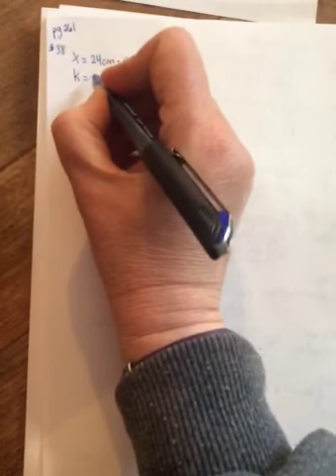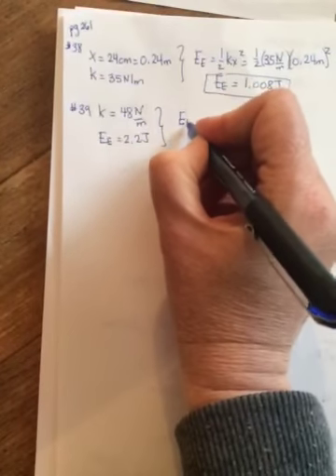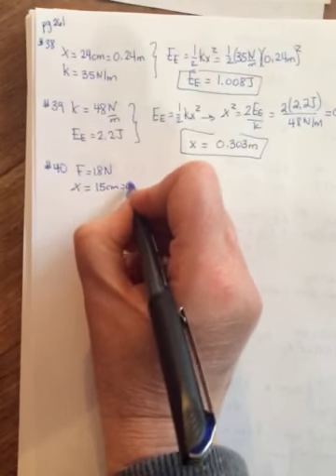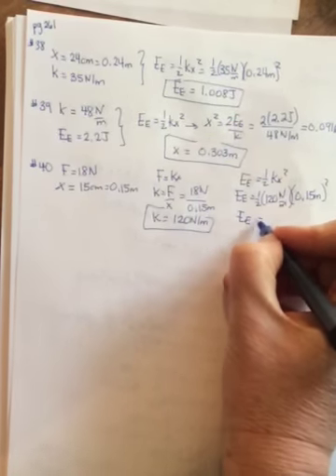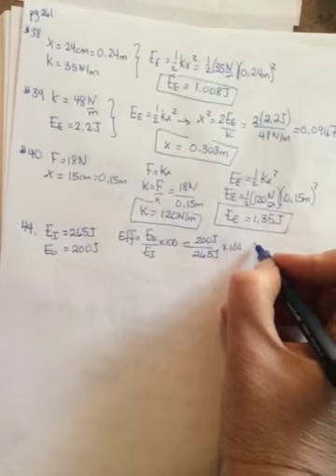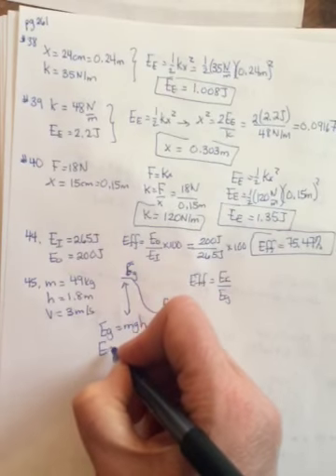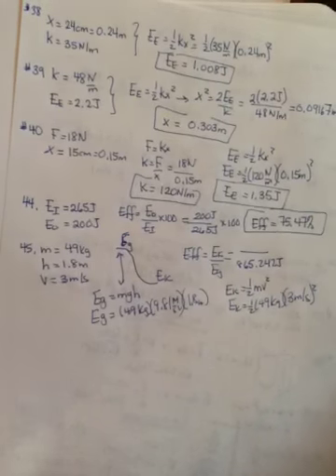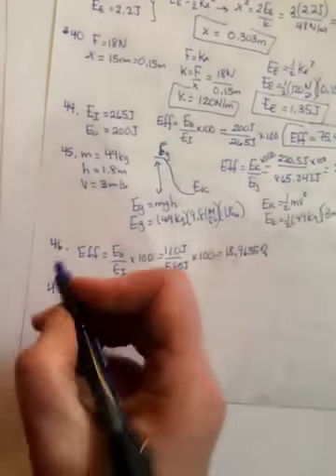Physics 11 Questions Page 261 & Page 270 # 44 - 47